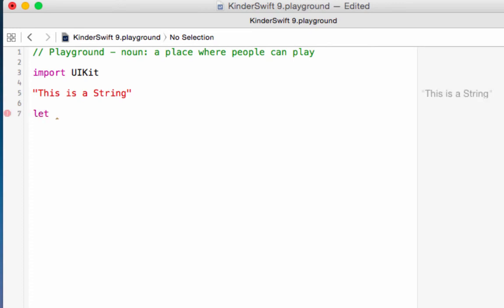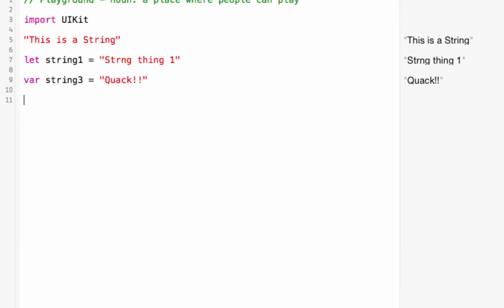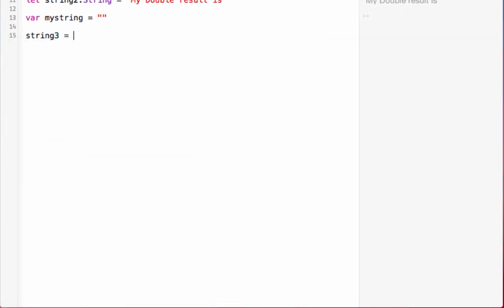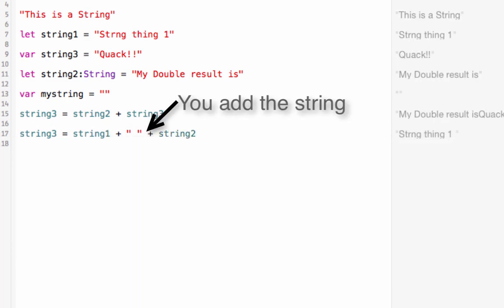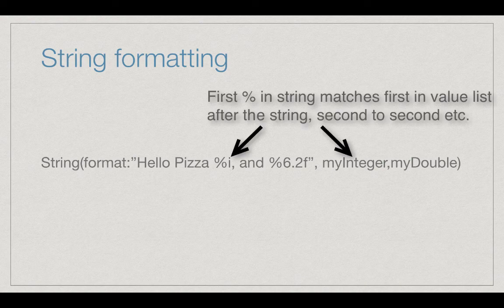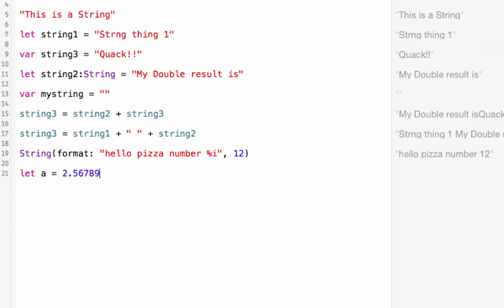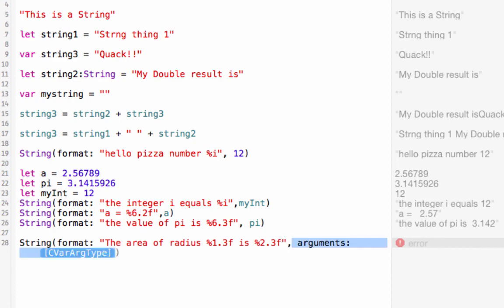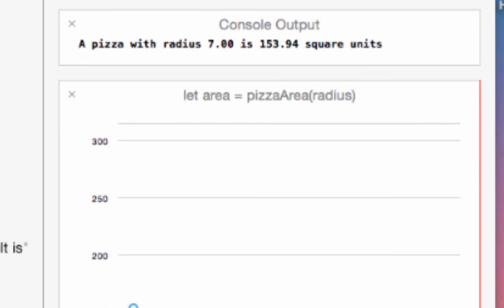Kinderswift 9: Strings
We discuss strings and string formatting